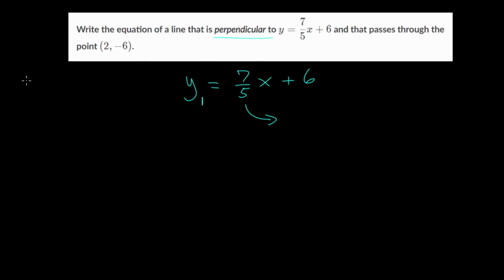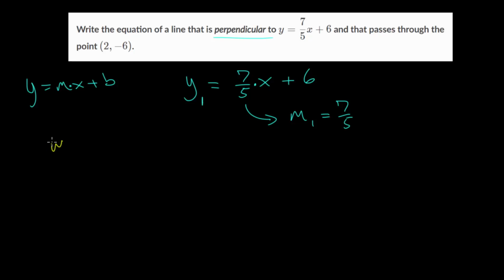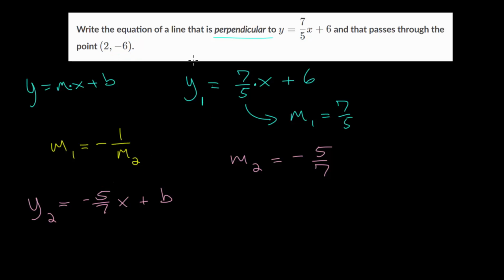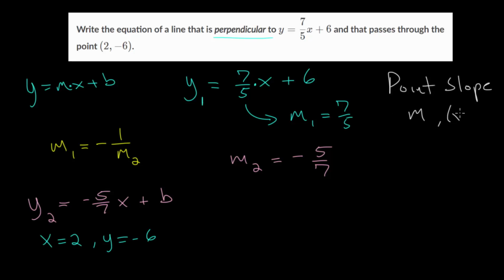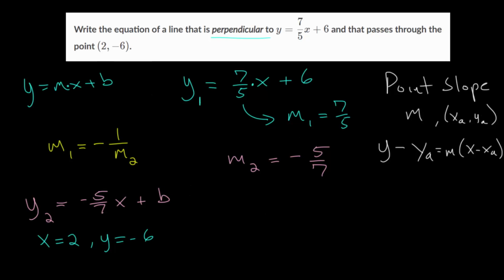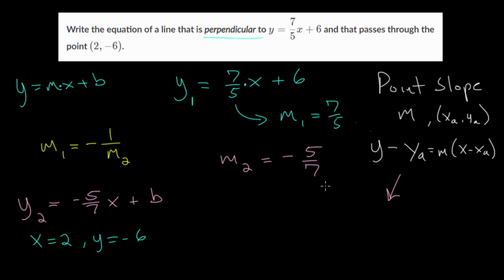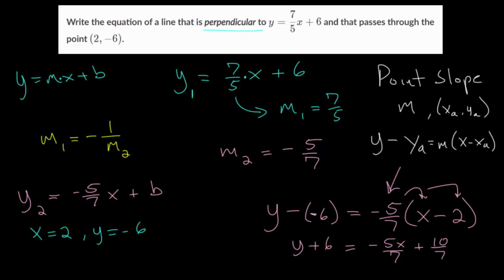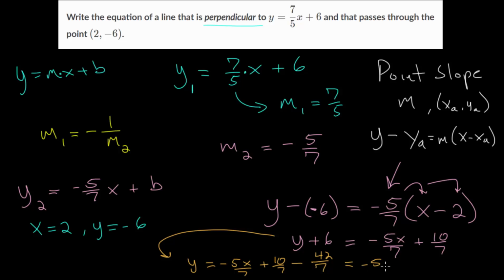Writing Equations of Parallel and Perpendicular Lines: Example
This video continues with writing equations of parallel and perpendicular lines. The example problem from the Khan Academy exercise linked below gives a way to determine the slope and a point on the line.

The general strategy is to first determine what the slope of the line should be and then use either slope intercept form of point slope form to determine the y intercept of the line.

Parallel lines have the same slope and when written in slope intercept form, usually only have different y intercepts. Perpendicular lines have slopes that are negative reciprocals of each other and also different y intercepts when written in slope intercept form. In other words, the slope of one line is written as a fraction, flipped over, and made negative to equal the slope of the other line. Another way to look at it is that the product of the slopes of perpendicular lines is equal to negative 1.

Khan Academy exercise to practice:
1. Writing Equations of Parallel and Perpendicular Lines

EulersAcademy.org